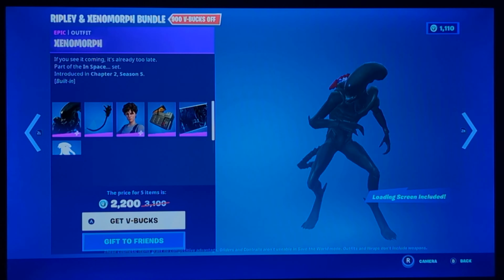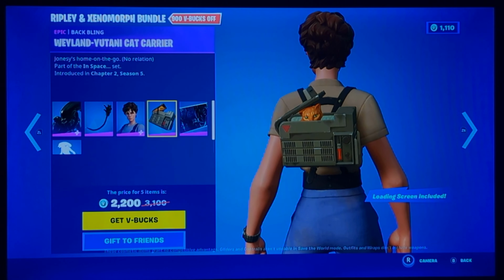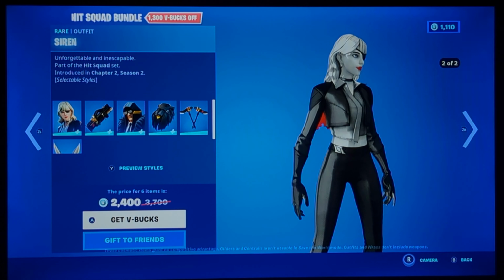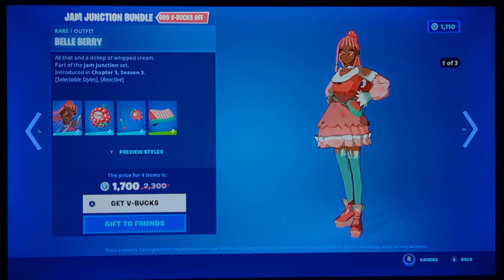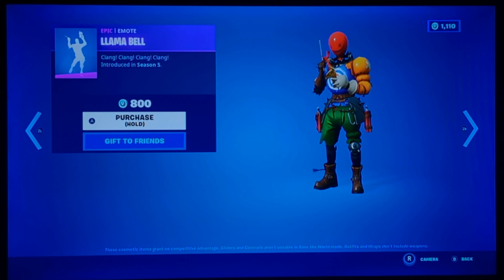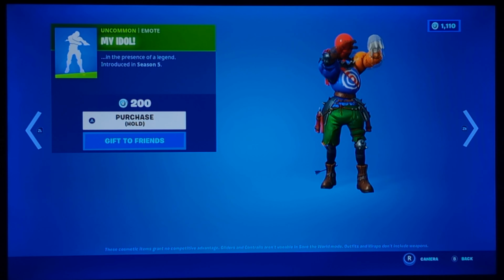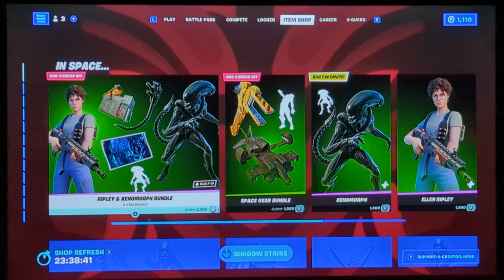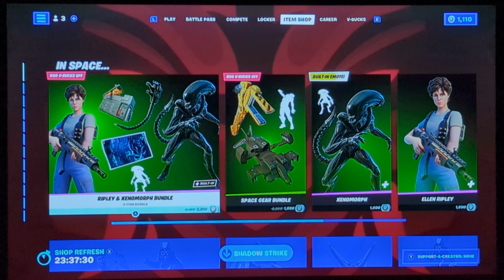The Xenomorph and Ridley Bundle is back after a long while Tue Sep 27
honestly this item shop is a really good, a good chunk of rare items came back after a really long time and they are several items that are worth buying like the returning Ridley and xenomorph bundle and their gear bundle, some of the items in the daily section, and possibly the jam junction bundle that came back for the first time there's many more but those are the main highlights that make the item shop good personally but besides from that this item shop is definitely really good and they are tons of things worth buying that came back some things aren't that good but most people would agree with me when I say that, Also like I said right after this is done uploading or possibly well this is uploading I will finish the last set of event levels in PvZ 2 just to get them over with so make sure you keep an eye out for when I do that